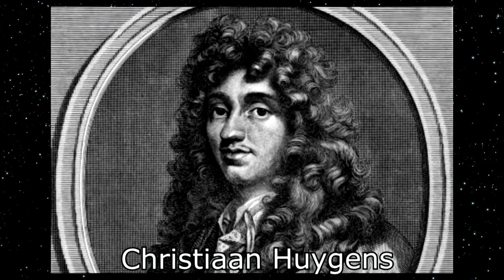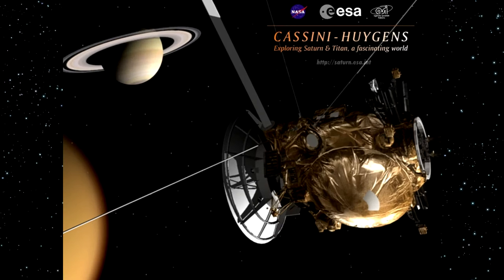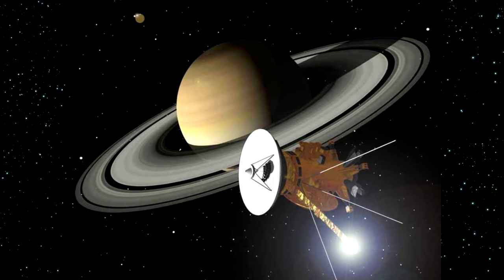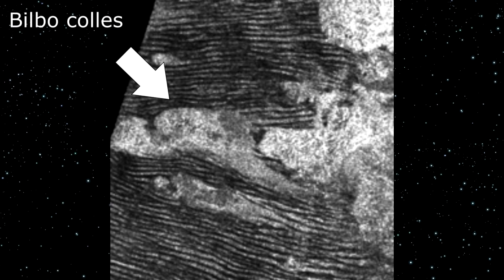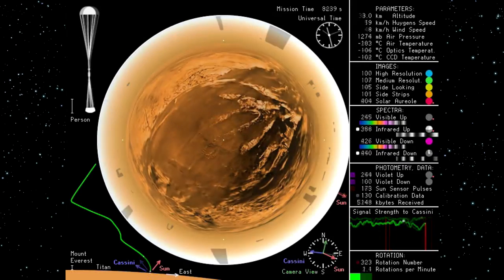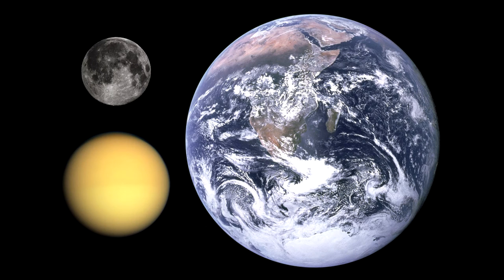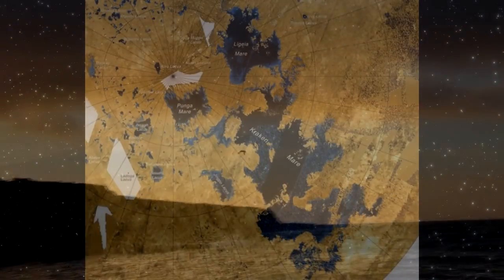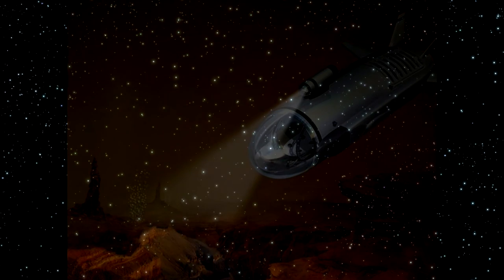An Introduction to the moon, Titan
Titan is the second biggest moon in our solar system and is quite similar to the planet Earth. This video introduces you into the hazy moon of Saturn.

Photo and Video Credit: NASA